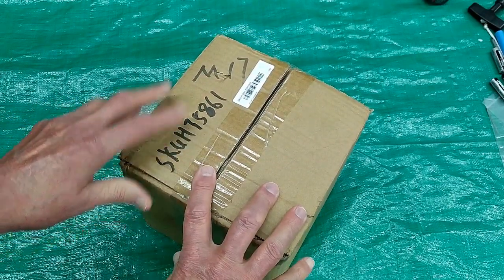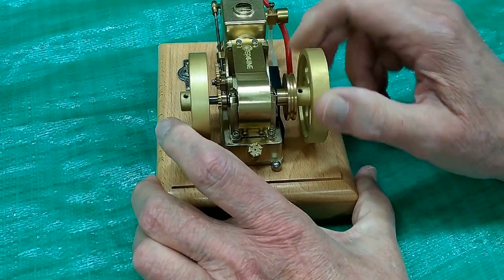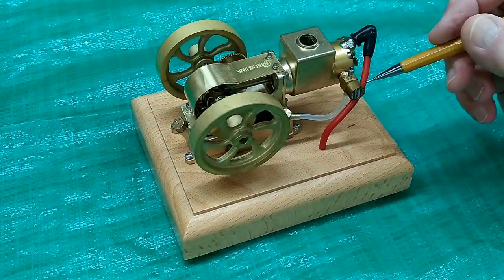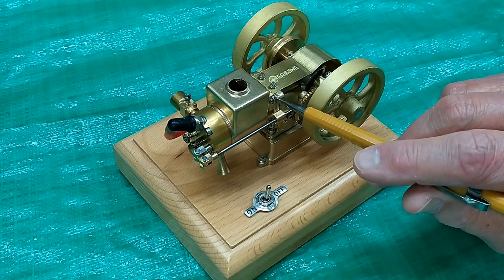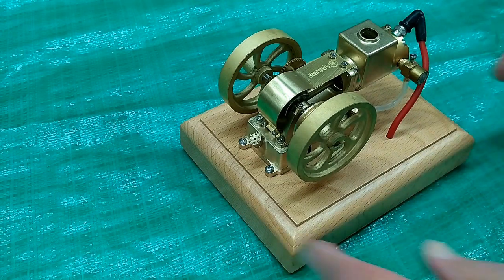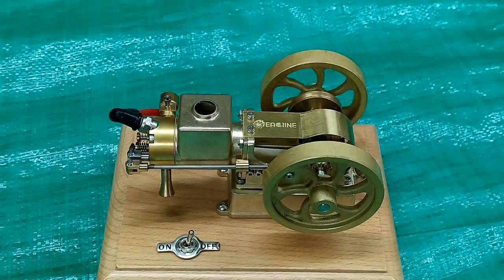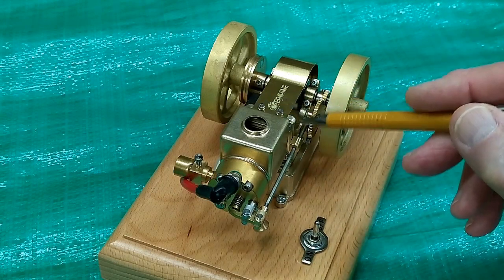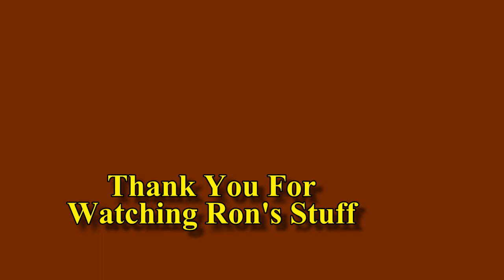Eachine EM3 Horizontal Engine Review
Unboxing, review and demonstration run.